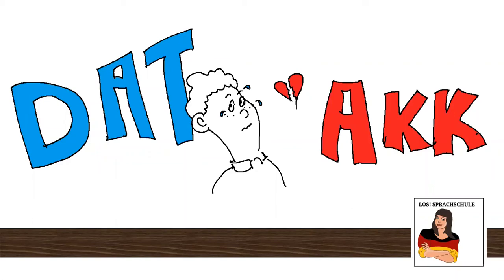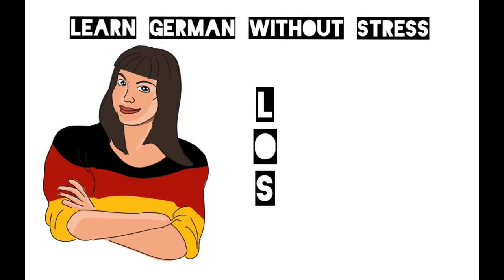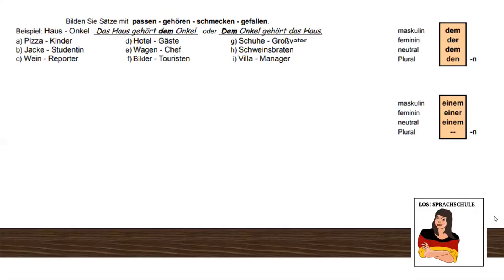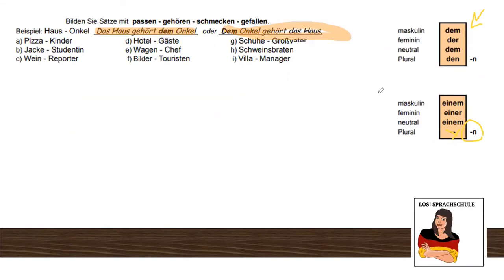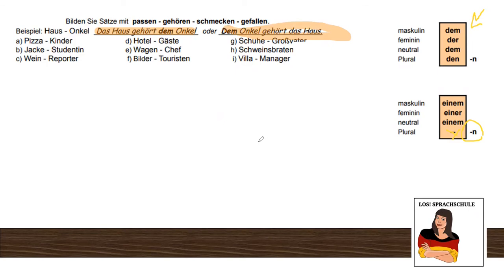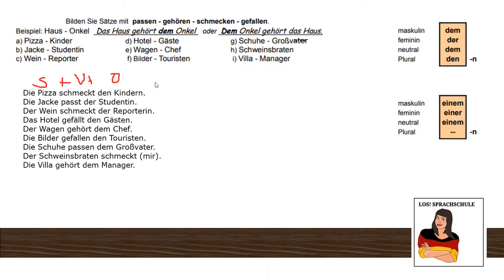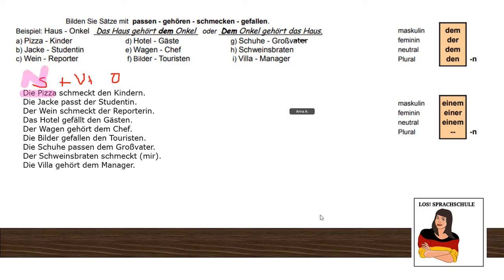LEARN GERMAN with this FULL FREE A1 COURSE | Episode 28: Unlocking the Dative! (Part 2)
🌟 Say Hello to Dative: Your Engaging Guide to German A1 Grammar! 🇩🇪✨
Ready to dive again into the fascinating world of German grammar? In this video, we’ll explore the dative case, a vital component of the German language! Perfect for beginners, we’ll make learning enjoyable and straightforward! 🎉

👉 In This Video, You’ll Discover: What is the Dative Case? Understand its significance in German sentences and how it helps convey meaning!

🤔 Dative Pronouns Uncovered: We’ll explain pronouns like “mir,” “dir,” and “ihm” with relatable examples that make them easy to remember!

🗣️ Key Dative Verbs: Explore essential verbs that use the dative case, such as “helfen” (to help) and “geben” (to give), illustrated through fun scenarios!

🤝 Interactive Practice: Join in on exciting exercises to reinforce your understanding and confidently use the dative in real conversations!

🎯 By the end of this video, you’ll have the tools to master the dative case and impress others with your German skills!

Join us on this language-learning journey, and let’s make mastering German fun and easy together!

(c) 2023 go-german.online This content is unavailable for distribution, download, or other commercial and noncommercial usages.